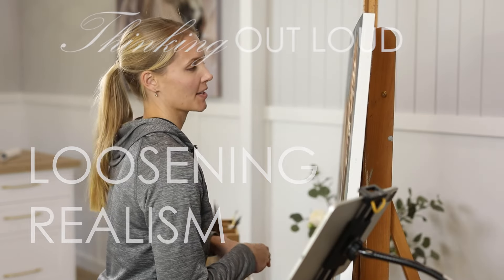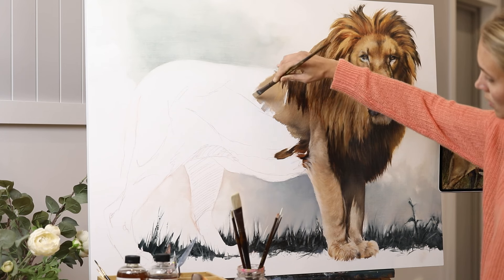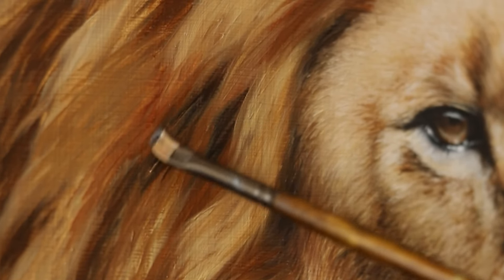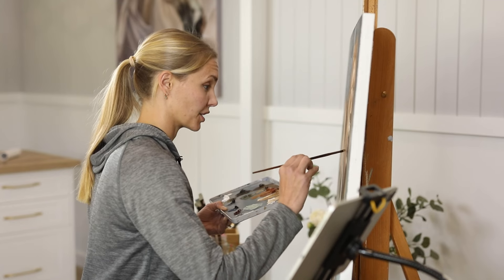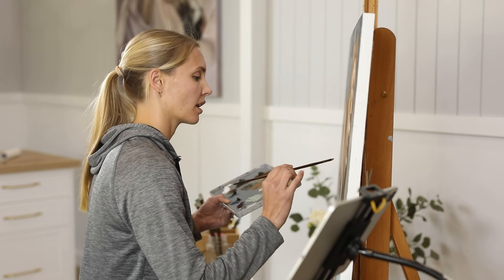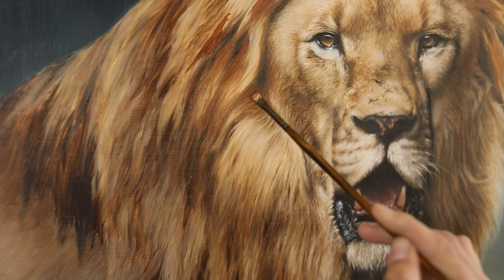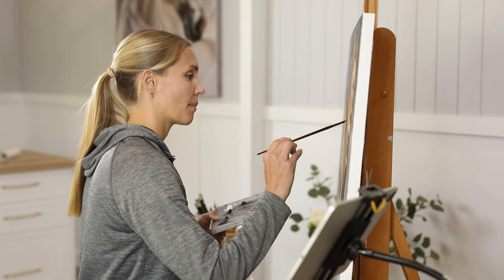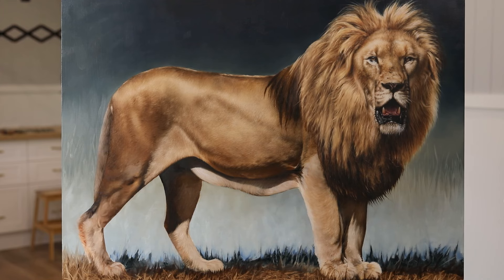Painting a Lion Realistically With Oil Paint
How to paint realistically while still being free and working quickly with oil paint. This is my new challenge and I am on journey to make this an easy, fun process. This video shares my thoughts and struggles with regards to working more gesturally, allowing my brush work to show and the paint to be more textured. I am painting a lion here. This is Vayetse from the Kevin Richardson Foundation. I photographed him while I was there in March, and so feel very powerfully connected to this painting.

I teach a step by step process to how I painted the belly of the lion using oil paint in my tutorial platform during a live demonstration session. If you would like to take your acrylic and oil painting to the next level, or even just to see how I work in more detail then head over to my platform for more information:

Or my website for more work and my very own brush set containing my favourite brushes

Or just drop me a comment to say hi and share your thoughts.